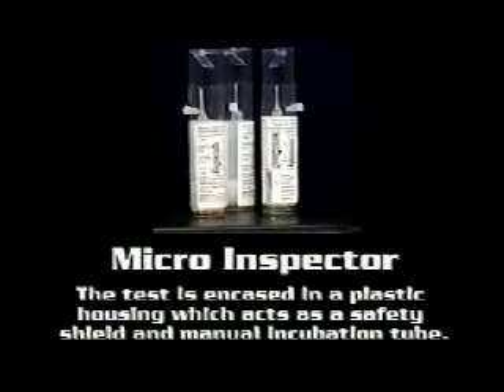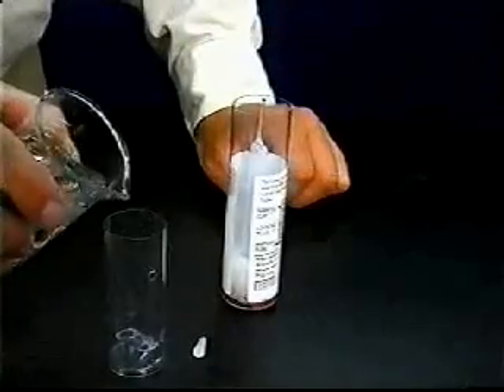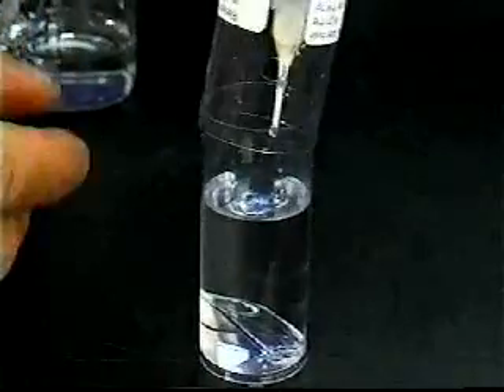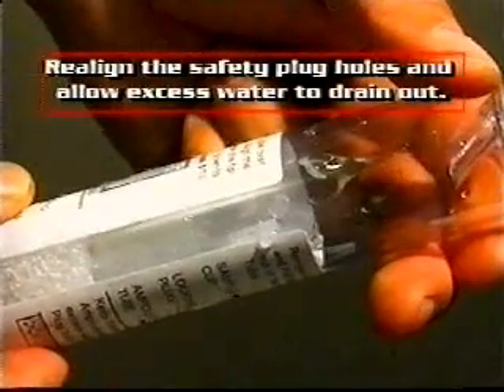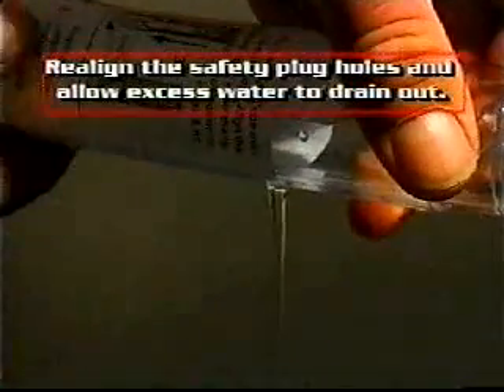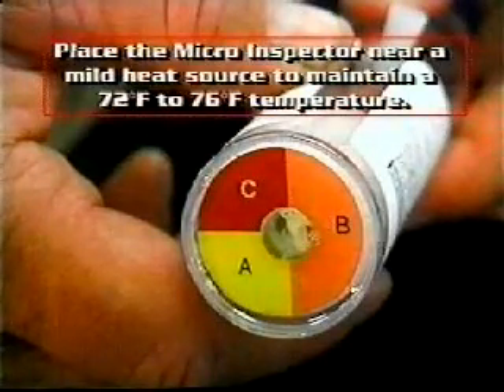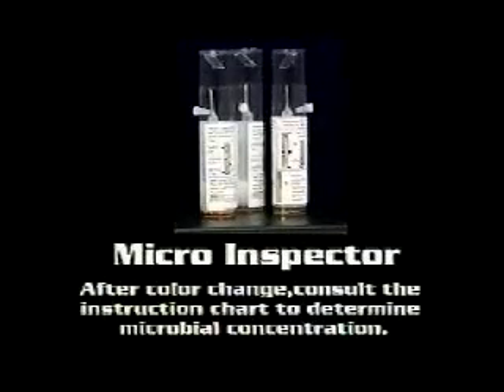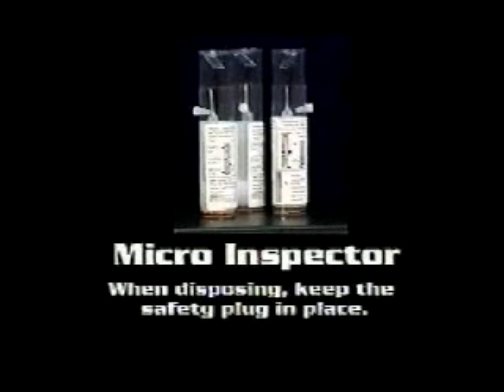Water Testing: Drinking Water Test, Well Water Test, Tap Water Test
The Micro Inspector water test is a unique packing format which completely encases a self-filling glass test ampoule in a protective plastic casing. Ampoule snapping has been reduced to a simple push down. The Micro Inspector casing also serves as the water sampling container and later as the incubation vial for biologic water test. Each kit comes complete and ready to run the test. The Micro Inspector water analysis is ideal for inexperienced test operators and for field or home testing.